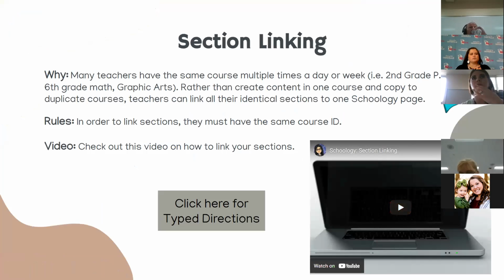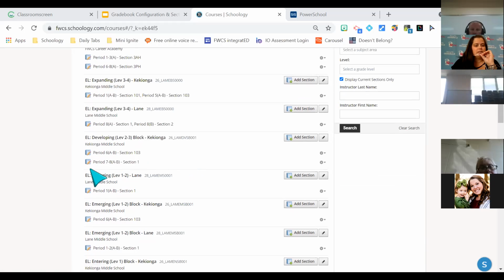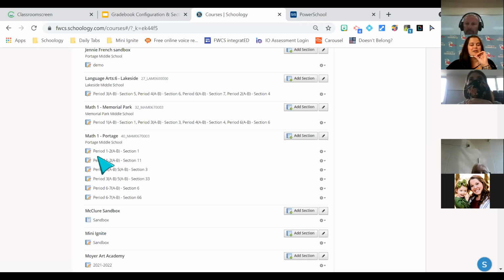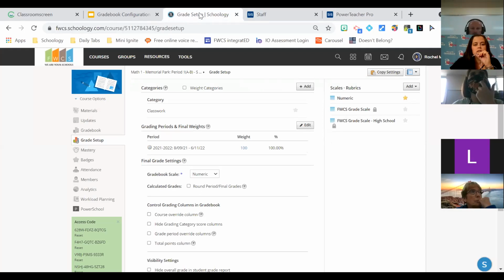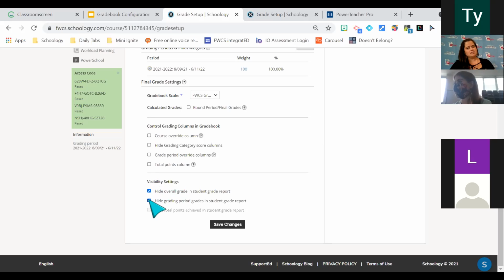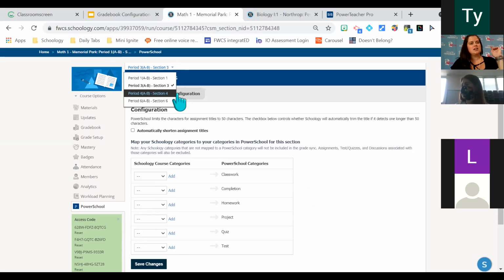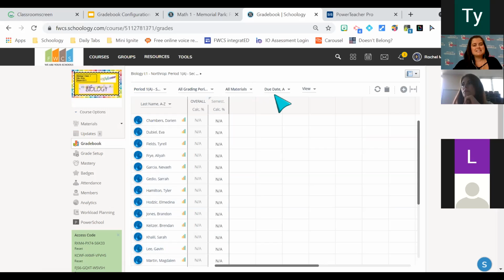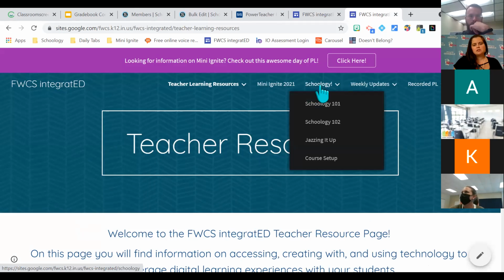Schoology Gradebook Configuration and Section Linking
FWCS District PL Day: 8/11
10:30 am session with teachers and coaches (Math, ELA, Sped, etc)